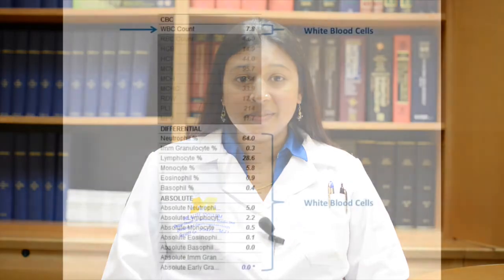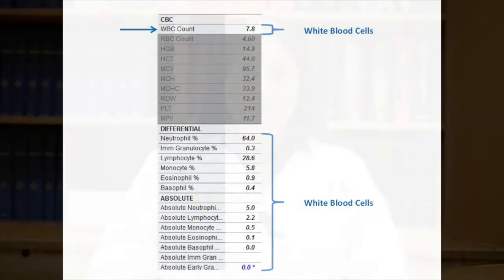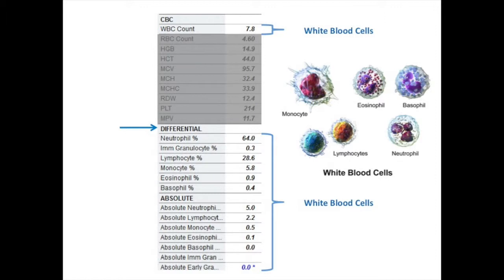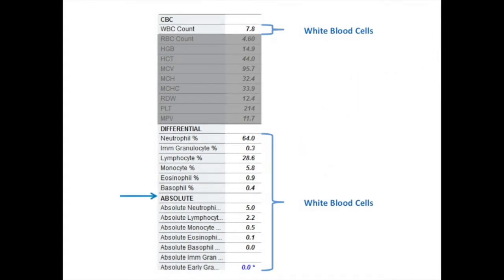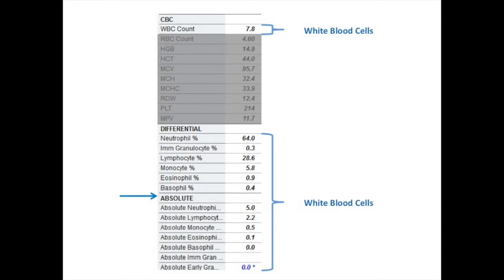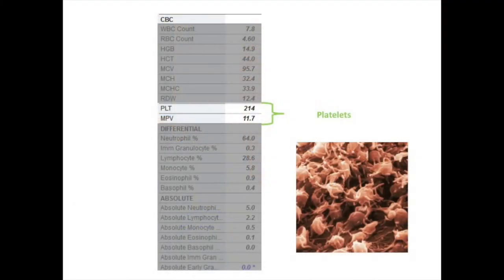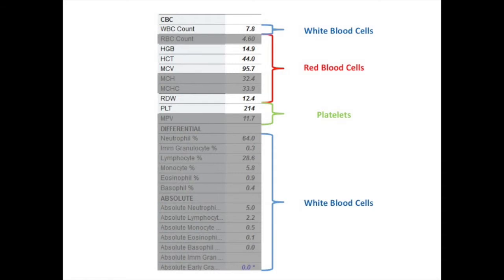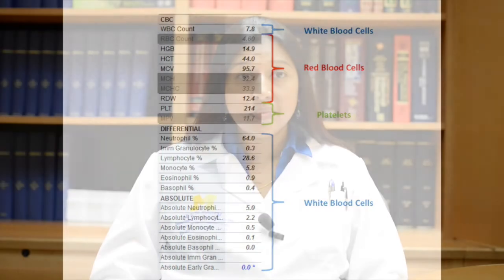IBD School 505: Complete Blood Count (CBC) Part II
Part one of two with Swati Patel. What you need to know about your complete blood count results.